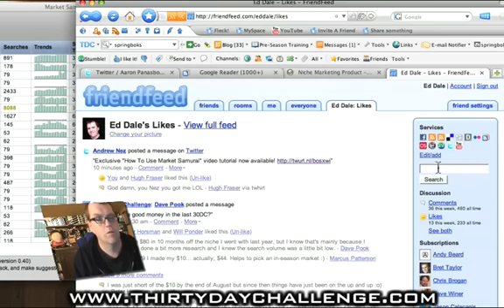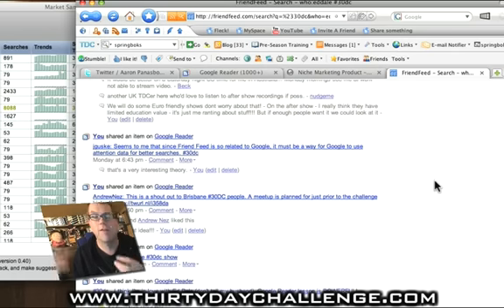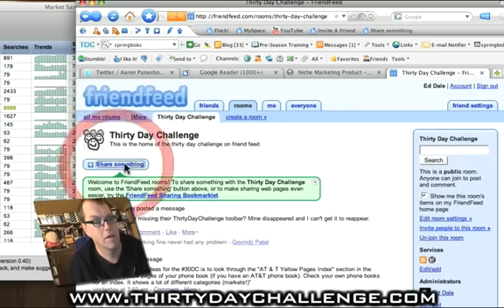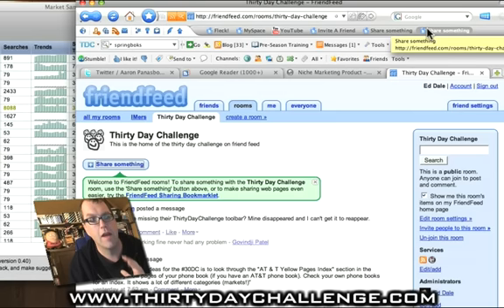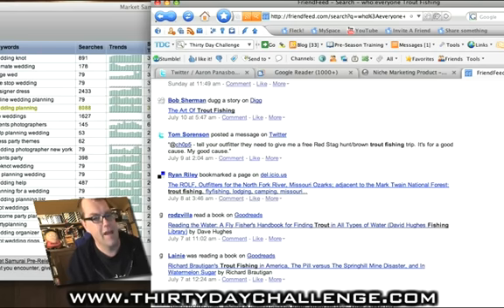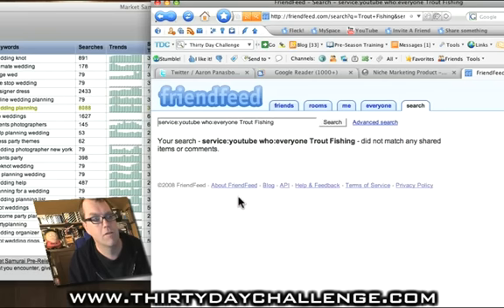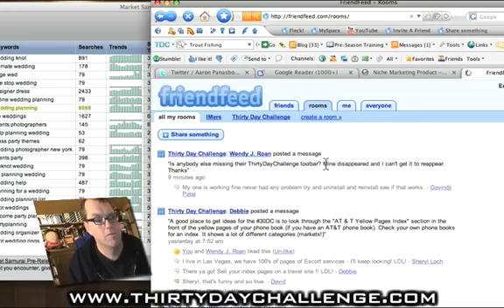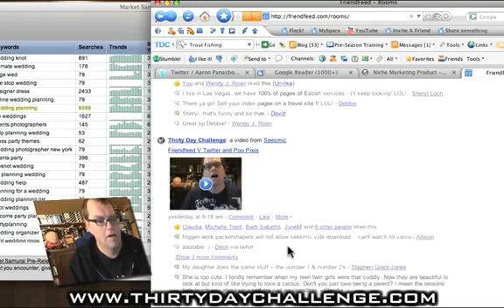Tips For Using Friendfeed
Friendfeed is a great tool for social networking, check out tips for using Friendfeed